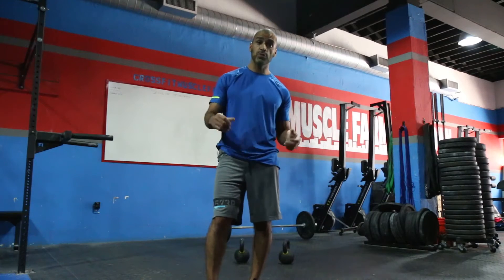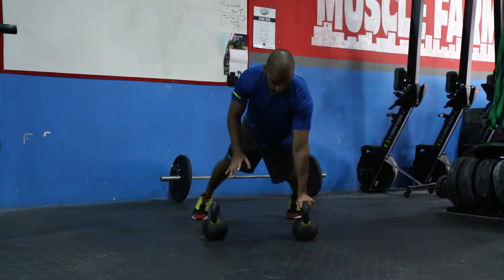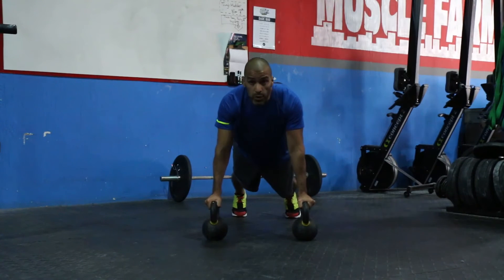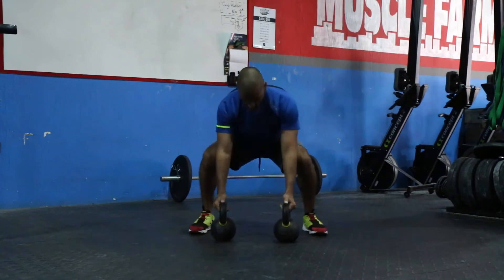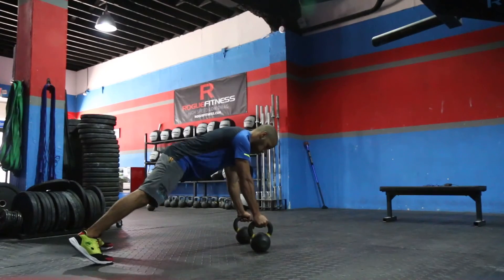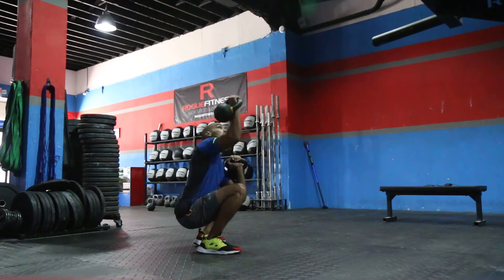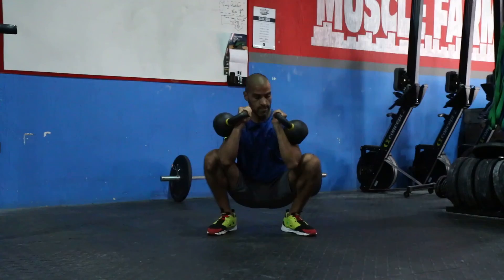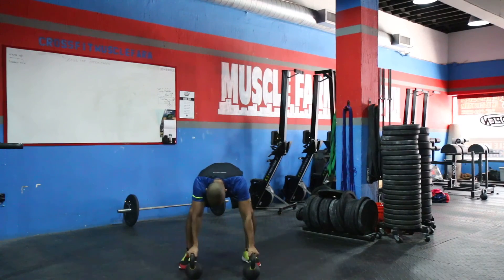Advanced Kettlebells: The Spartan Maker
MAKE SURE YOU WATCH THE VIDEO IN HD***

Thanks to the Crossfit Muscle Farm Family for letting film in their facility in Downtown Miami.

Follow on me on my social profiles.